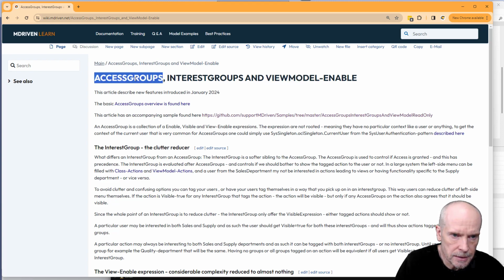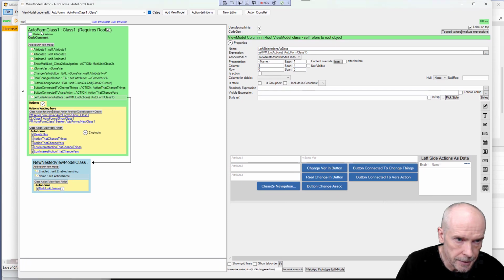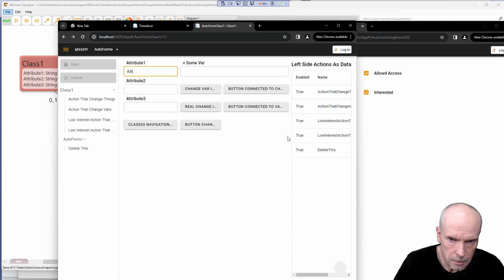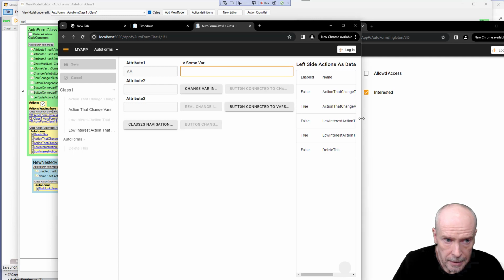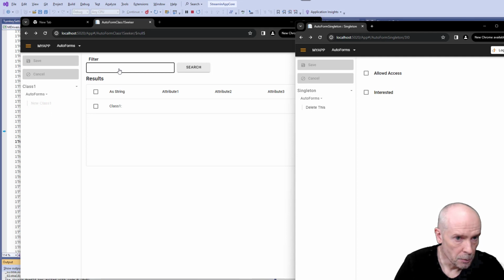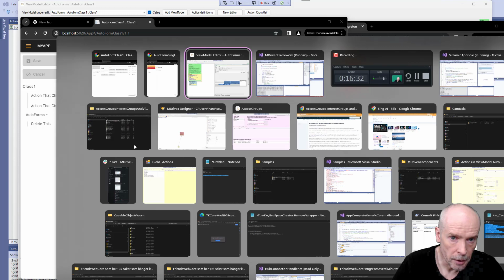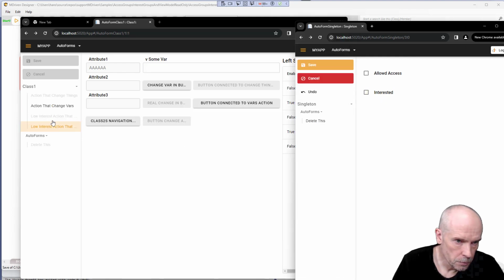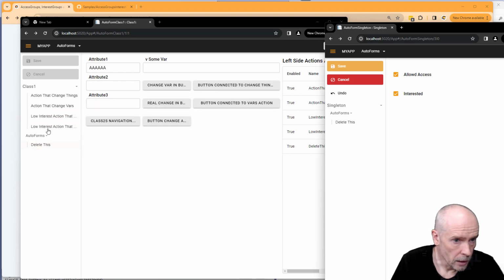AccessGroups, InterestGroups And ViewModel-Enable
There is a new feature connected to AccessGroups that analyze your expressions automatically and deduce if they change real persitent data or only transient data (like variables and transient classes) and based on this enables input fields and actions or not.
This will save you many hours defining your access control rights in your bespoke systems - of that I am sure. Read the details: